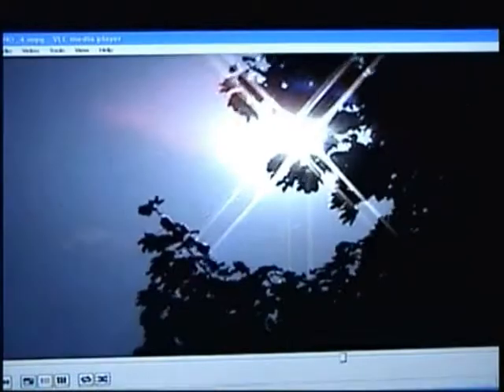Ticket out of town 1